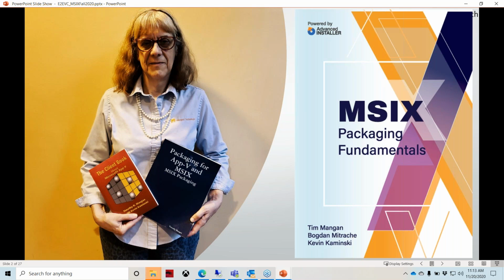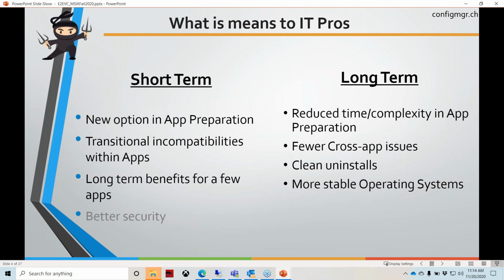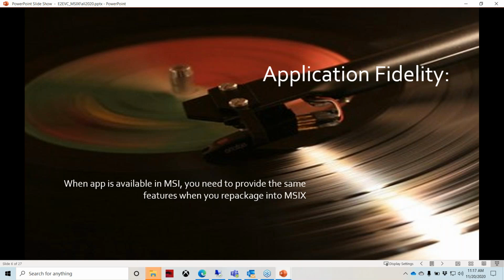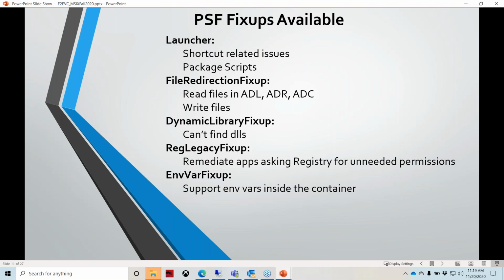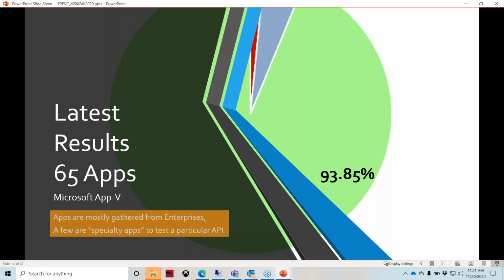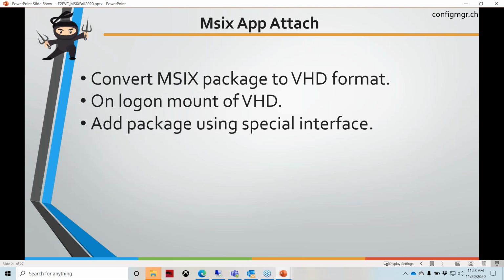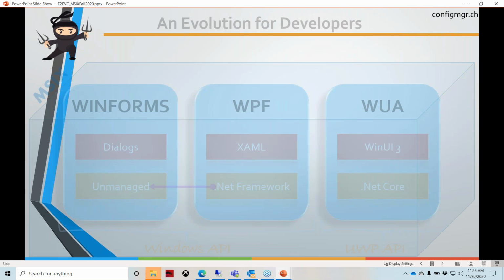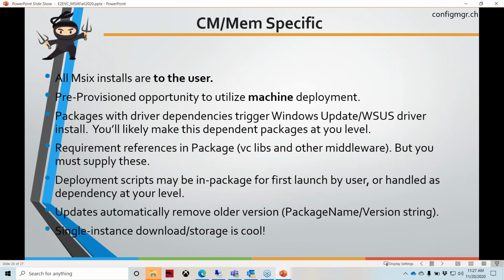Current experiences with MSIX